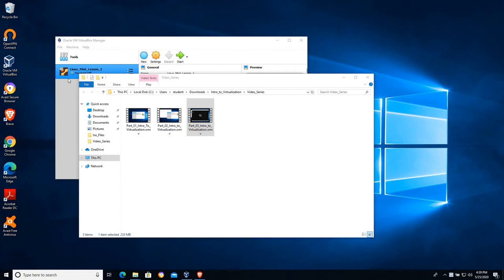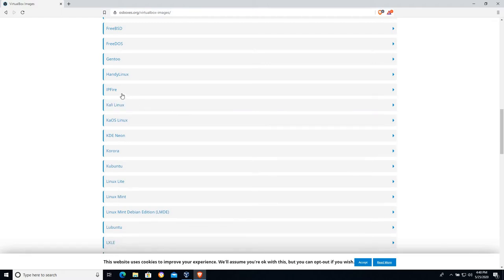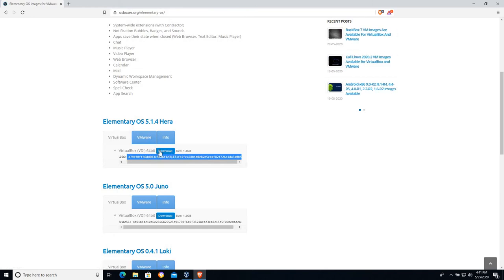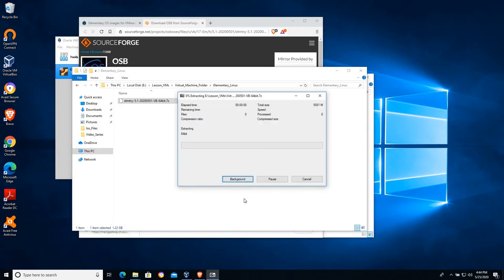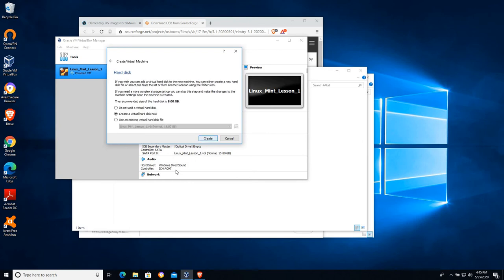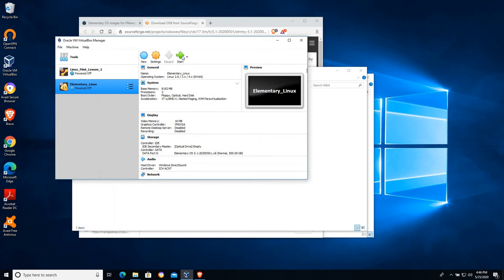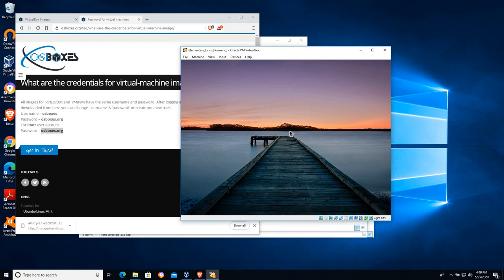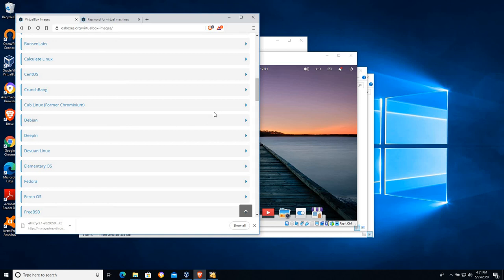Introduction To Virtualization with VirtualBox, Linux, and OSBoxes (Part 04)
In this video we look at the website osboxes.org and learn to deploy
pre-installed virtual machines running various flavors of Linux.
These lesson are designed for beginners and would work well
in a middle school or high school technology class.